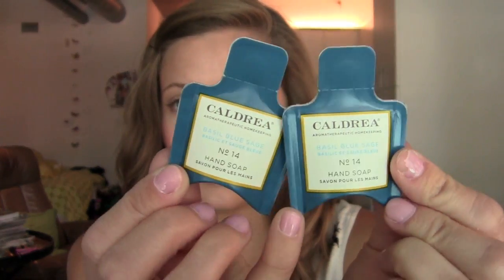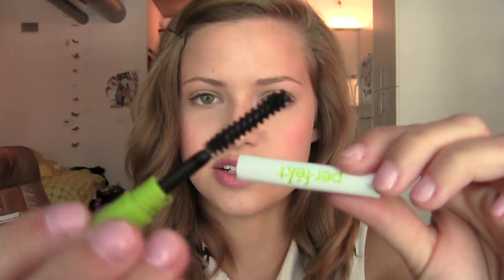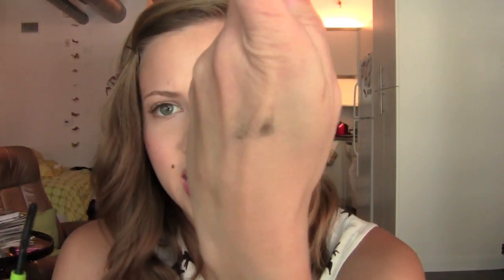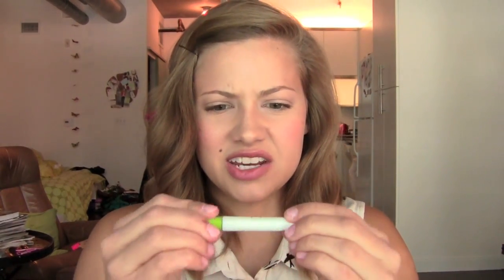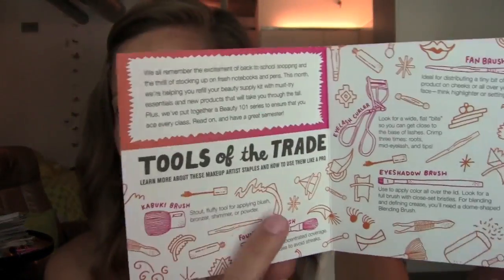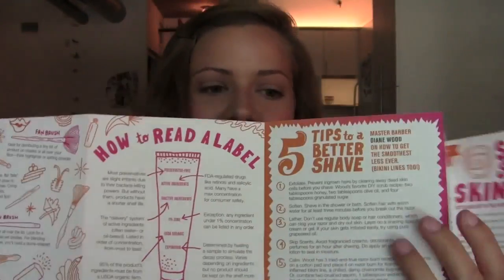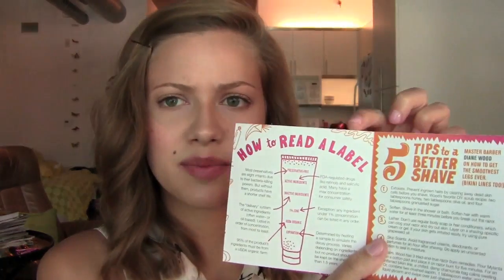Open It With Me: August Birchbox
Always watch in 720p/fullscreen for the best quality video!

What I'm wearing:
Dress- H&M
Lip color- Maybelline Baby Lips lip balm in 'Cherry Me'
Blush- 'Exhibit A' by Nars